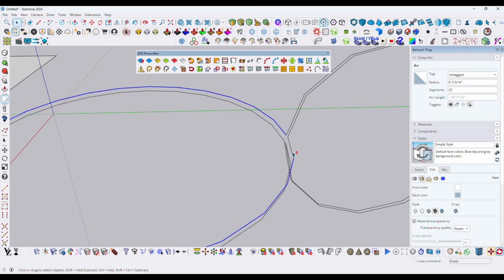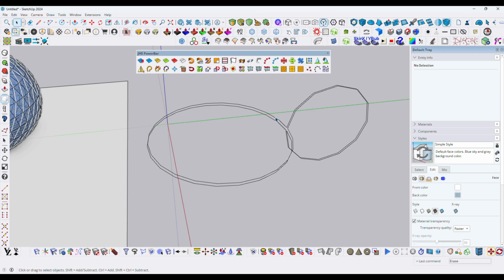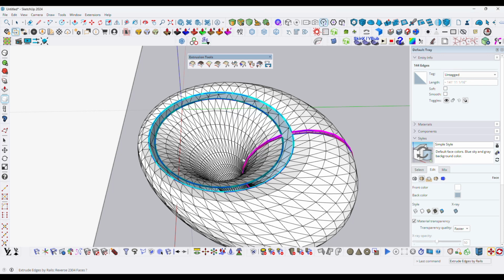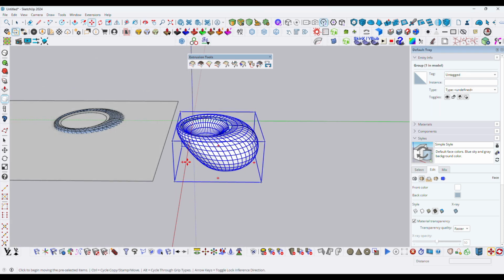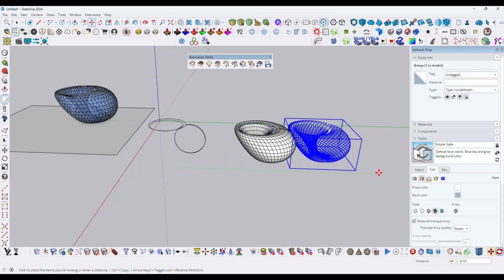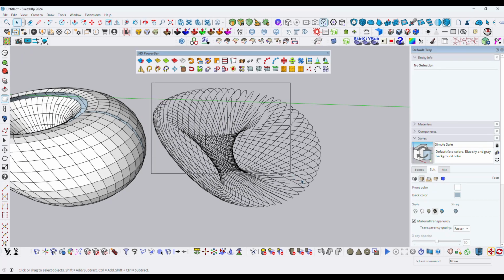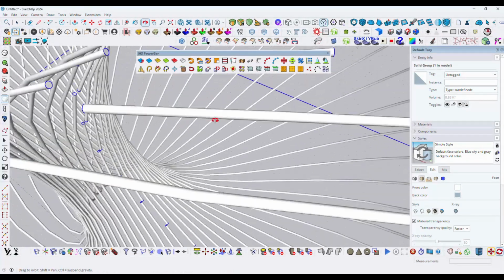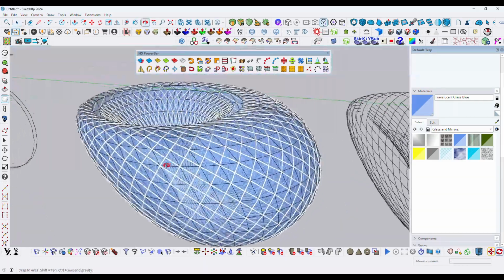Model Complex Architectural Forms in SketchUp | SketchUp advance learning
Plugins used
extrude tool

The purpose of this video is purely educational. I am remodeling this structure as a demonstration to teach viewers how to use SketchUp and its plugins for modeling complex architectural forms.

Please note:
The model in this video is not entirely accurate and is intended only for demonstration purposes

Sketchup
Tutorials
Plugins
Extension
plugin